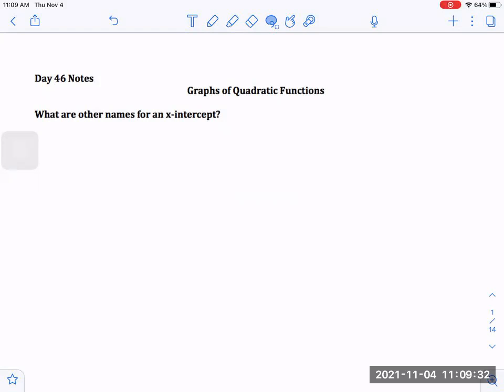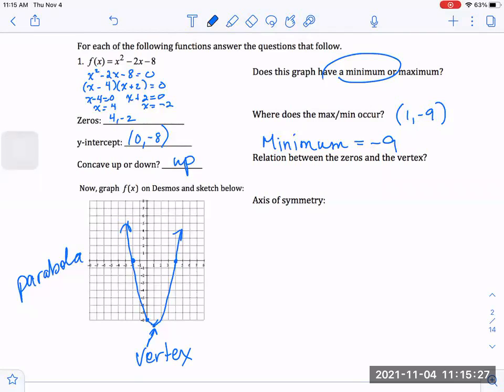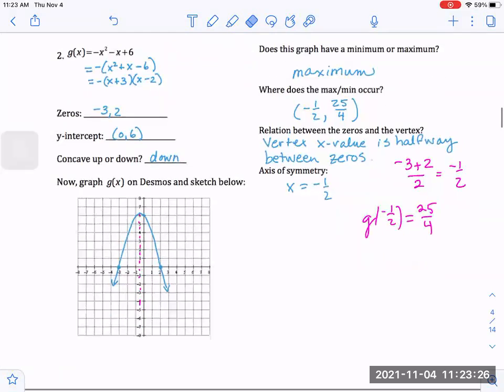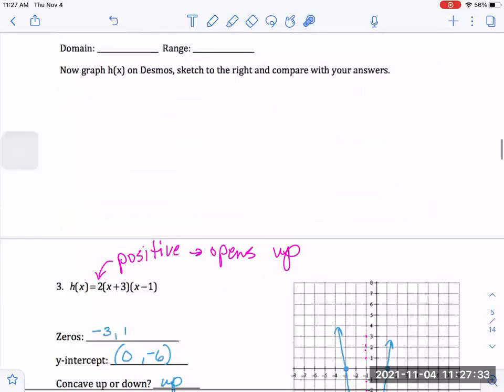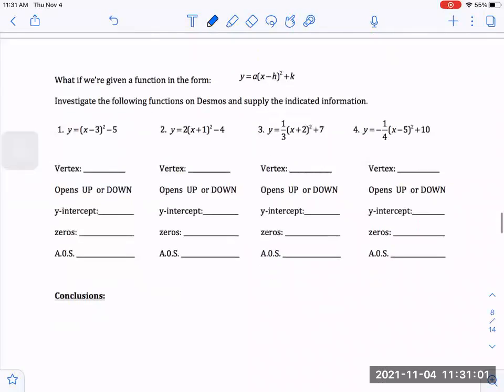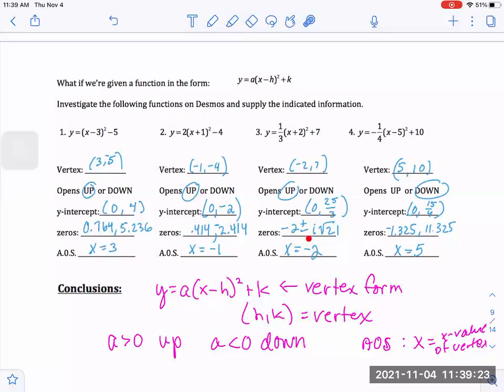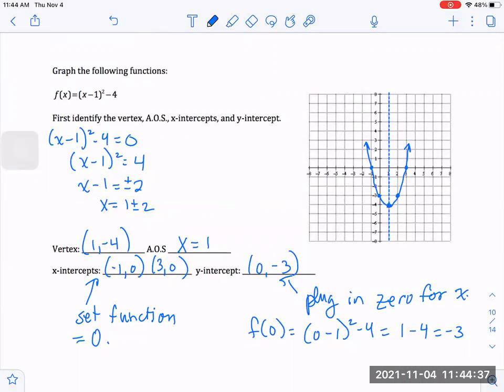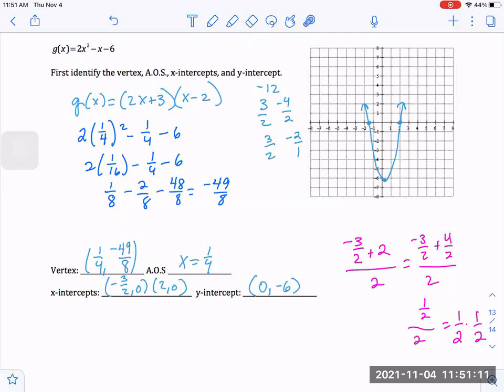Graphing Quadratics Whole Class Recording